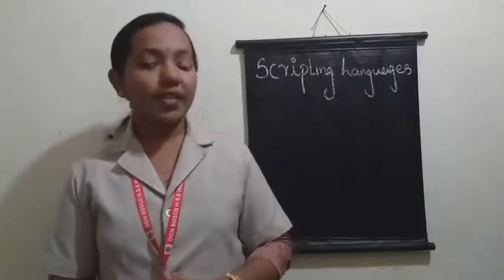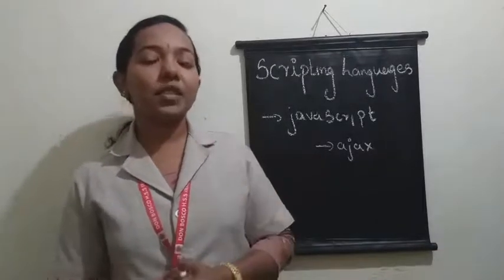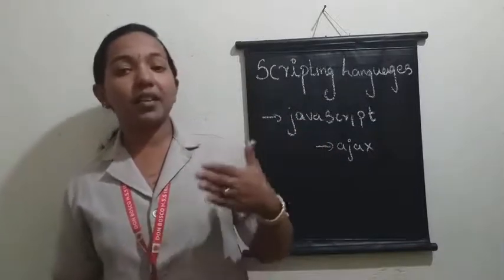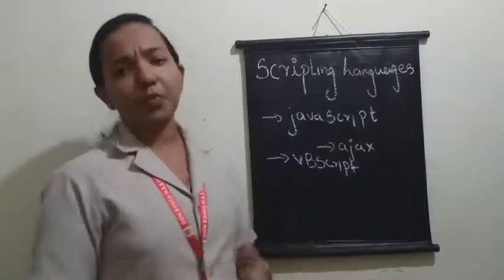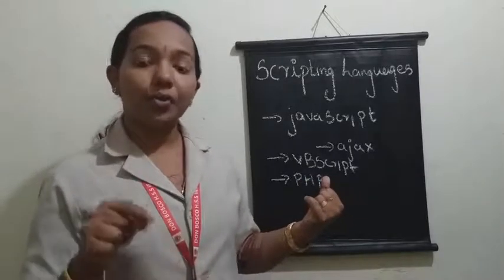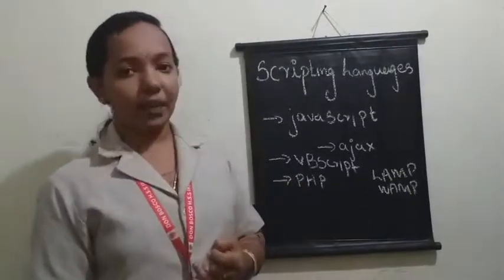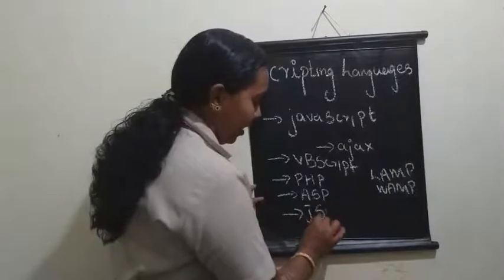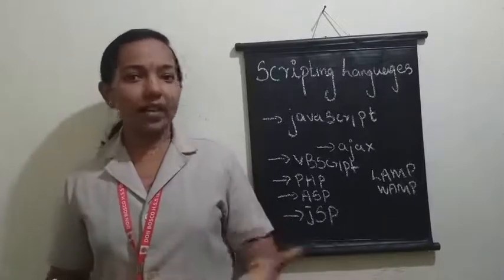ICT 12 Video 45 Shima